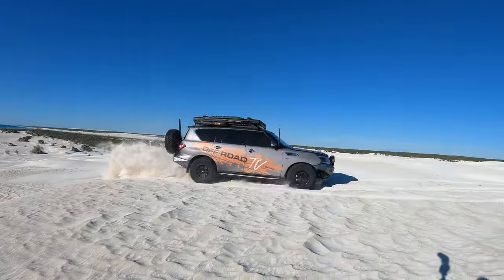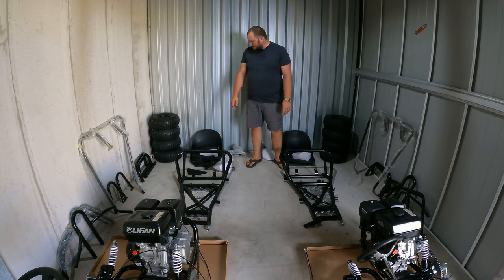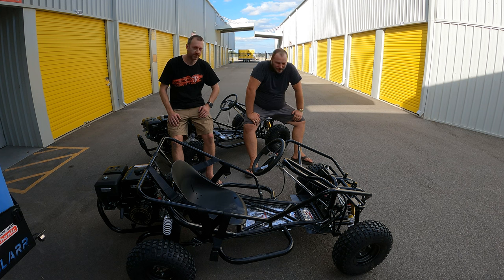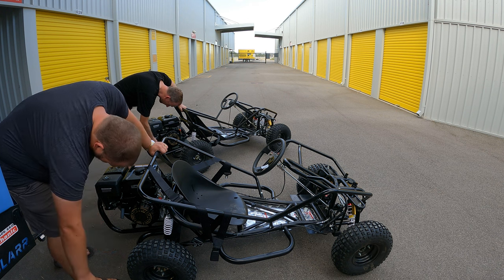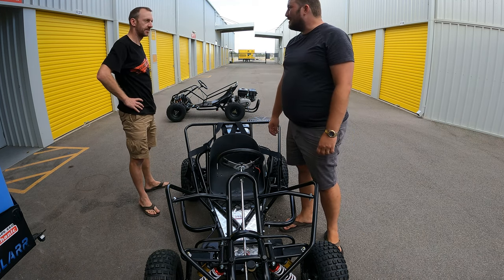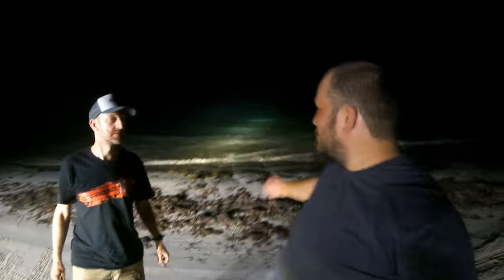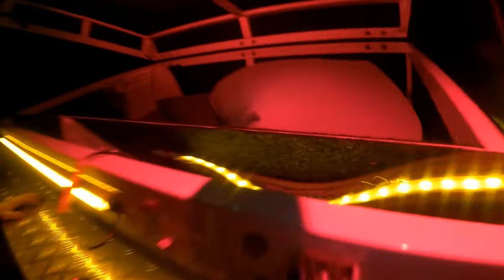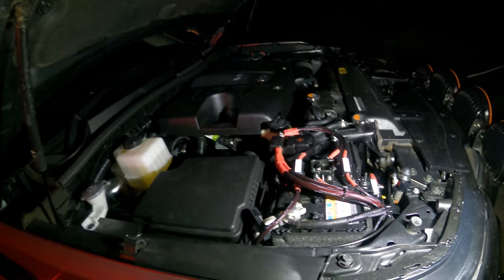$1,500 DIY Dune Buggies | Off-Road Go Karts | Build & Test | Ep.1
We bought $1,500 DIY Dune Buggies / Off-Road Go Karts. Watch us build them and attempt to test them on the beach!

270cc motor, 95Kg! Fully customisable (pick your own frame, wheels, suspension, sprockets etc..)

If you want one - they are awesome to deal with and have so much to choose from!

Tune in for Ep.2 to see them in action!